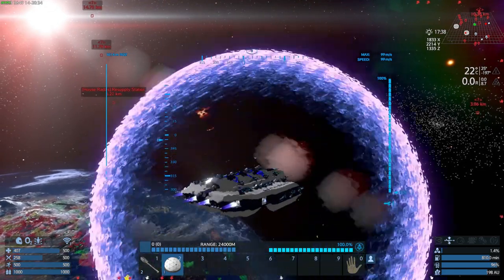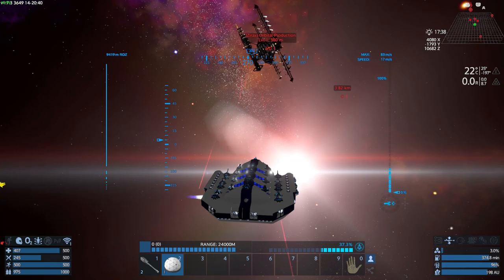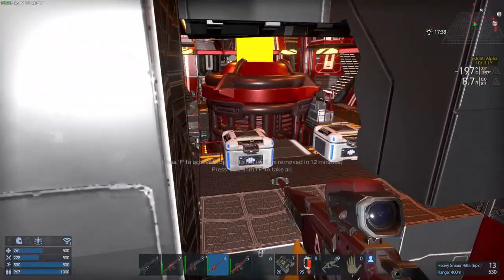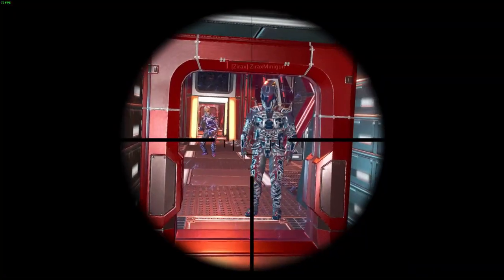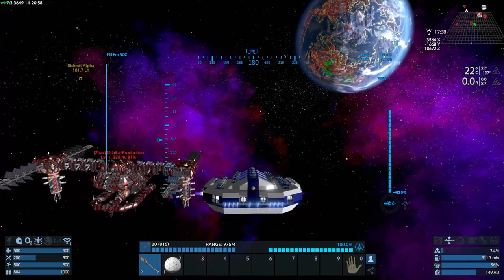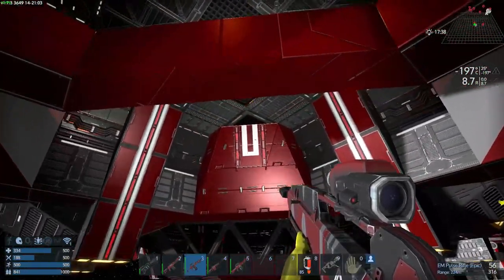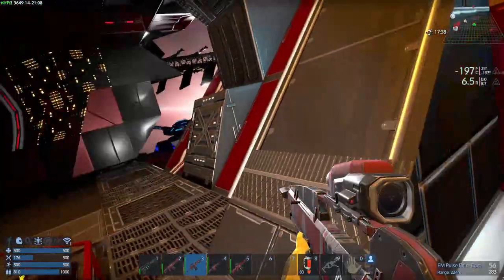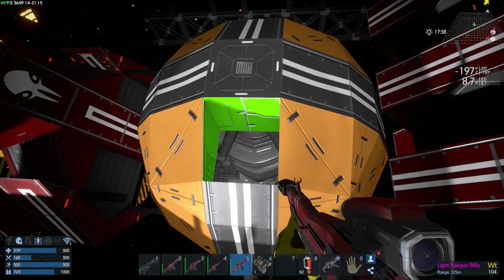Empyrion 1 7 Ep 56 Orbital Production